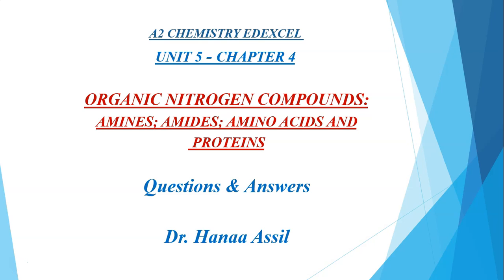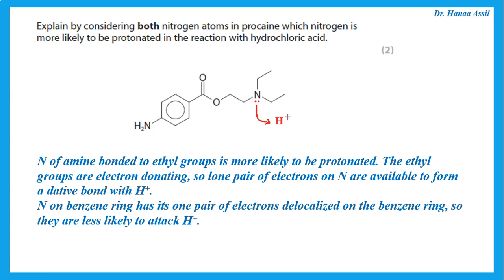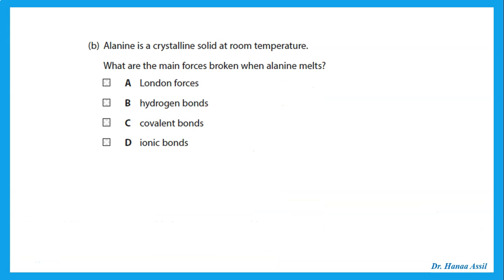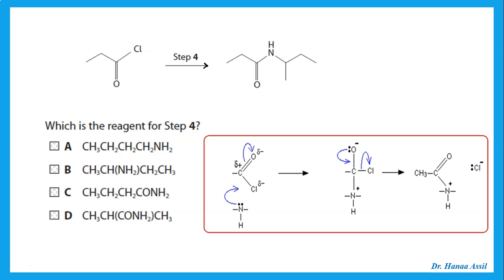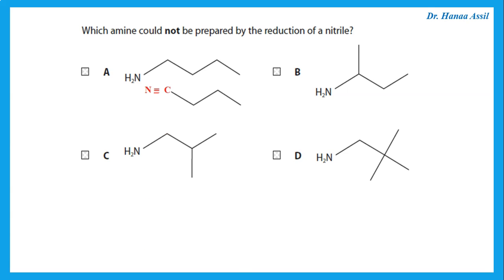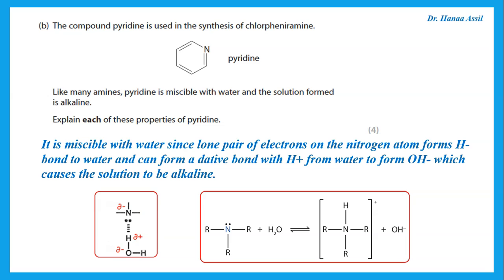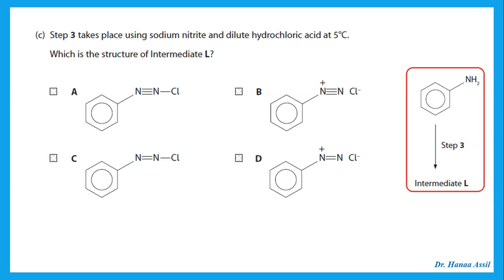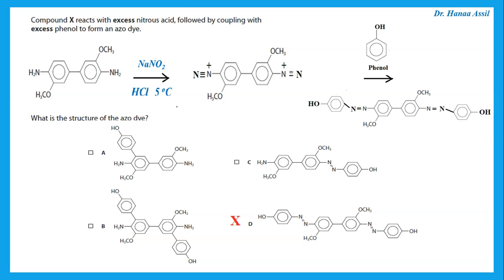Organic Nitrogen Compounds Q & A Part 1 - A2 Chemistry Edexcel - Dr Hanaa Assil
Reactions of Amines, amides, amino acids, proteins